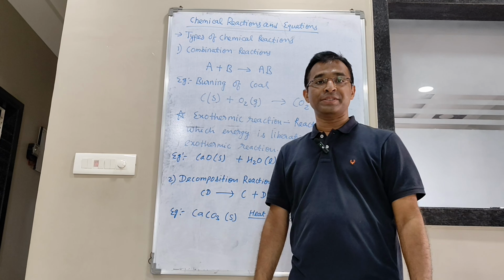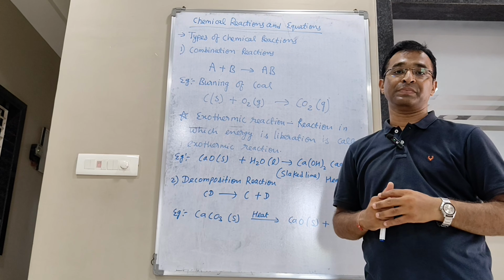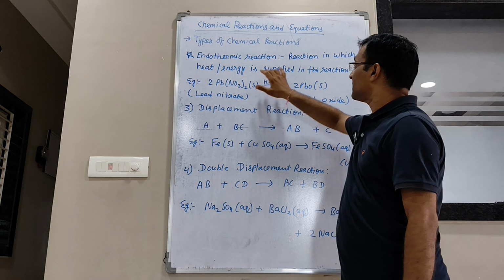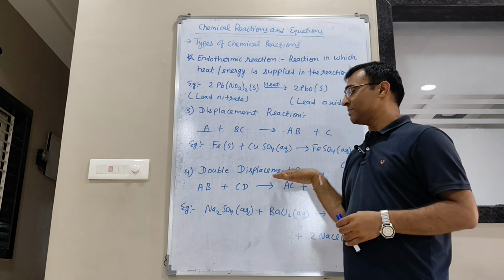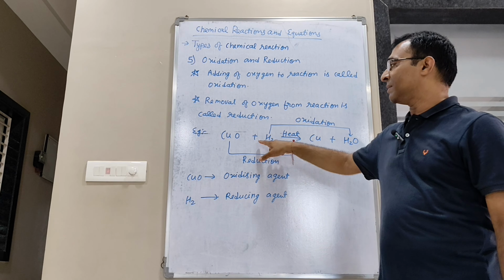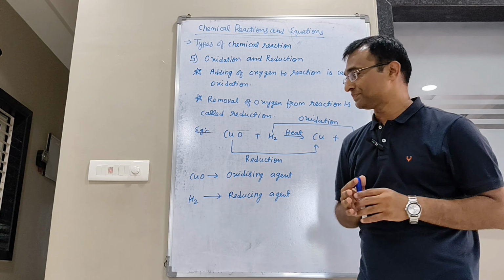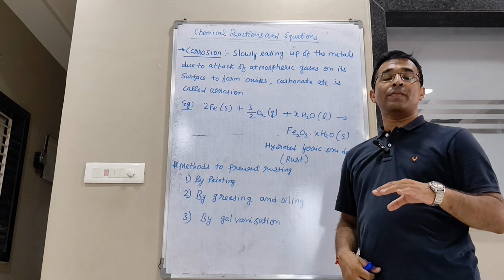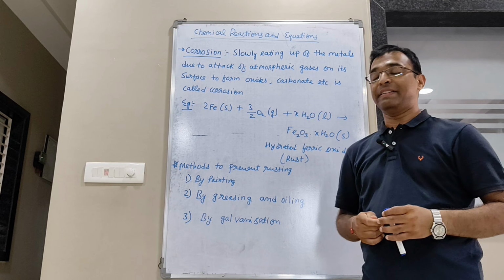Class 10, Science-Chemical Reaction and Equation, Part 2